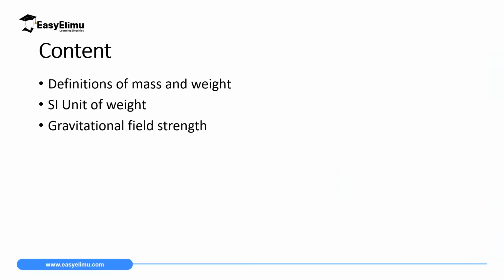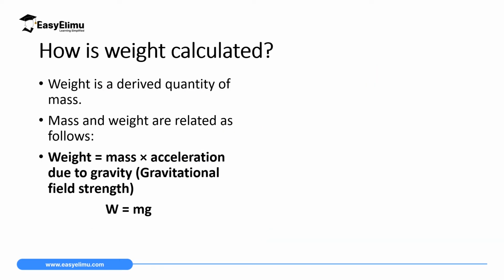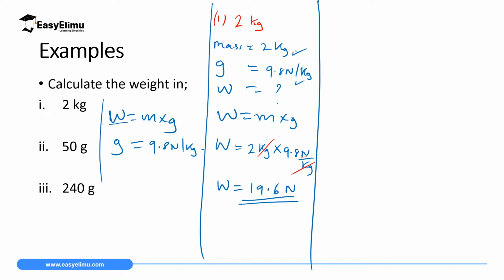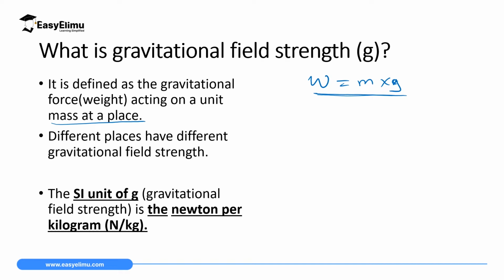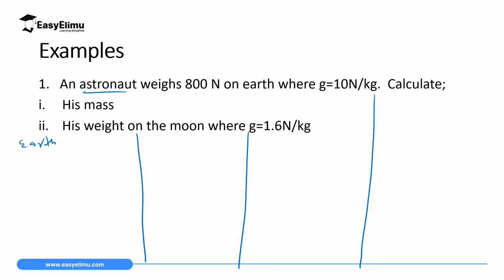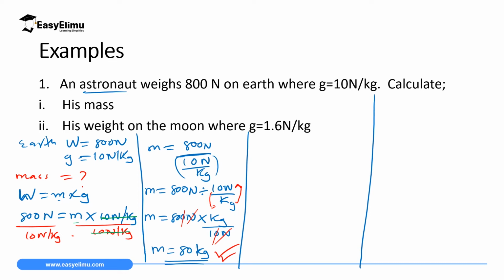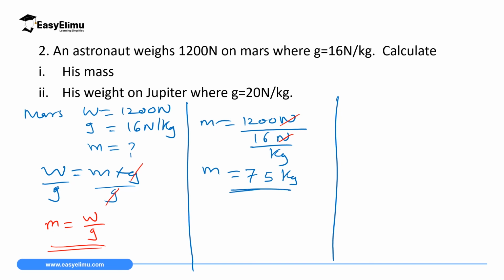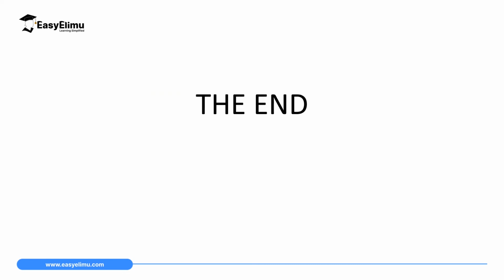Relationship Between Mass & Weight- (Lesson 8 of 9 - Topic Force - Physics Form 1)